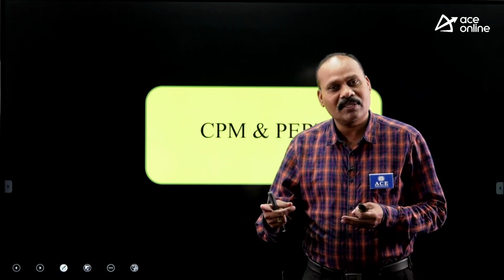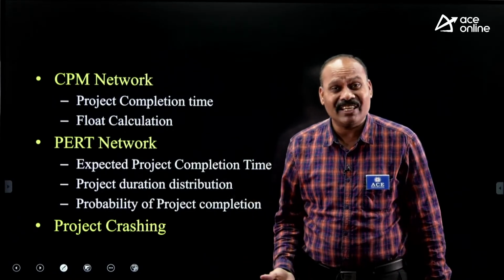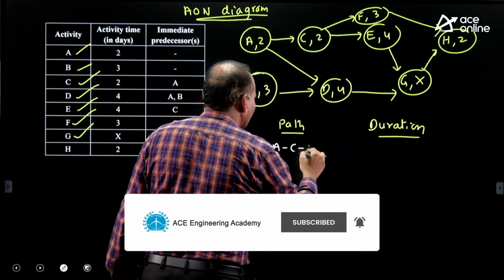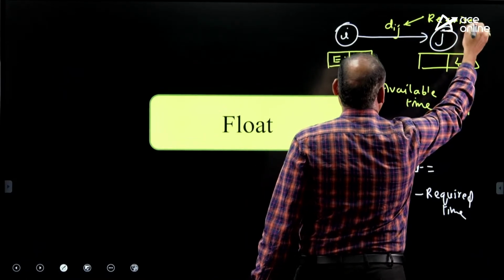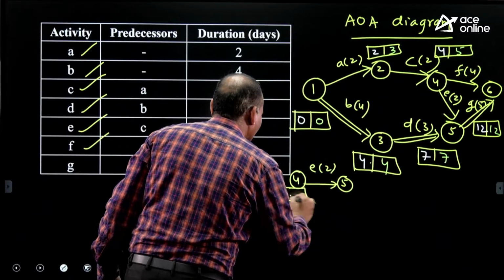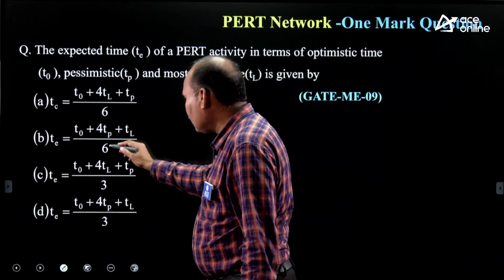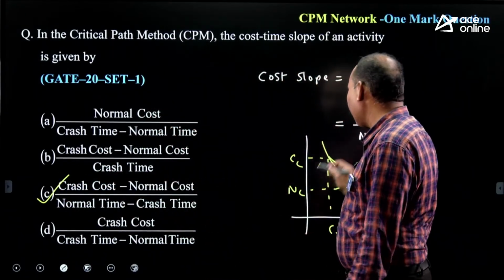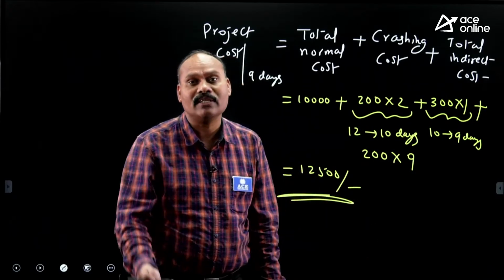IM & OR (PERT & CPM) - Important Concepts for GATE 2023 by Balaraju Sir | ME & PI | ACE Online Live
In this Live Session , Mr. Balaraju Sir will discuss the Important Concepts of IM & OR (PERT & CPM)  which be helpful for all the aspirants who are preparing for GATE 2023 / 24. Learn more about GATE  Topics of IM & OR (PERT & CPM)  on this session.